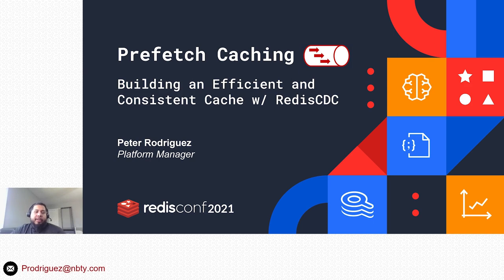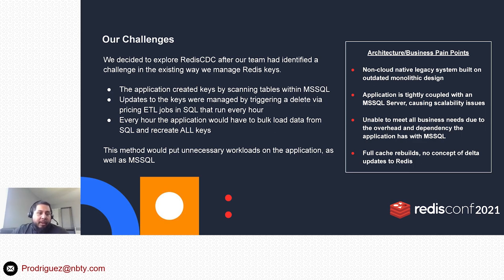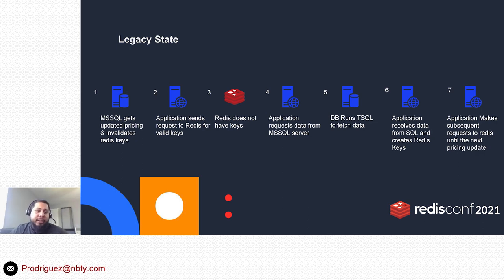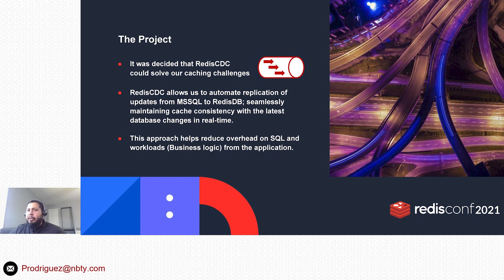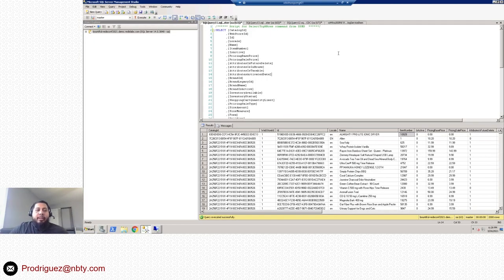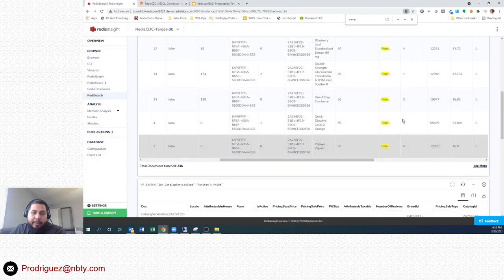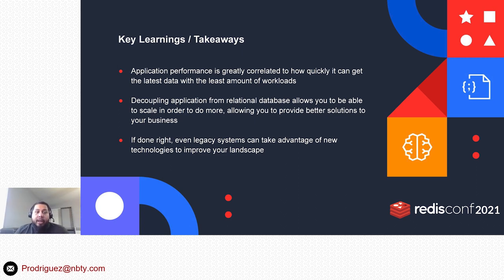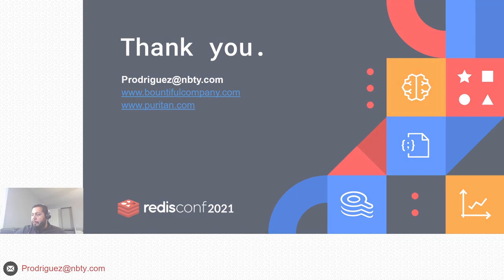Cache Prefetching: Building an efficient and consistent cache with RedisCDC, Nature's Bounty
RedisConf 2021
Speaker: Peter Rodriguez
Track: Operate Redis at Scale
The Bountiful Company was unable to meet its business needs due to the overhead and dependency between its eCommerce application and SQL Server. Its non-cloud native legacy system was built with an outdated monolithic design which caused scalability issues. This session covers how the team used RedisCDC to seamlessly solve cache-prefetching by continuously keeping their SQL Server in sync with Redis Enterprise using RedisCDC.